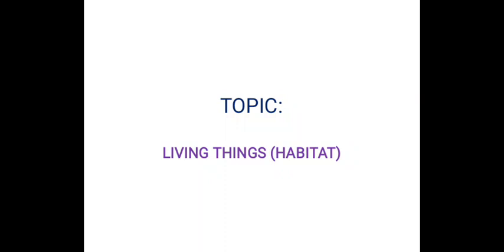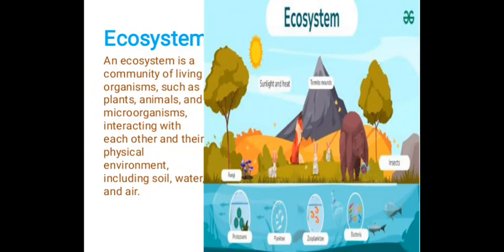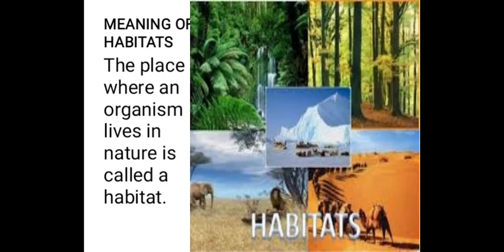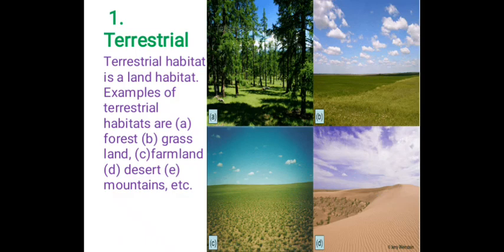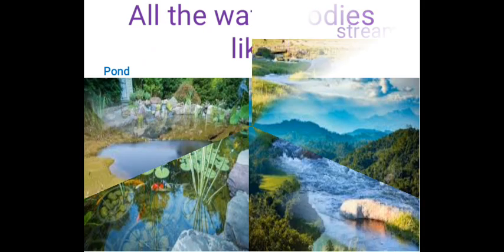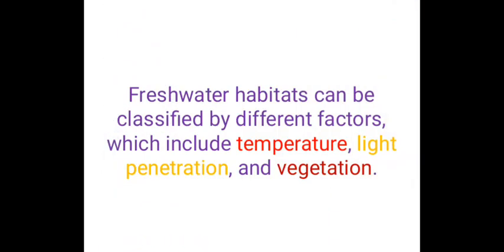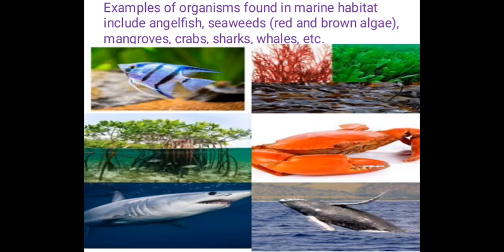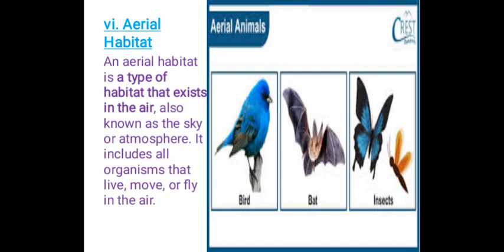Living things (habitat)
The topic covers, ecological terms, habitat and types.